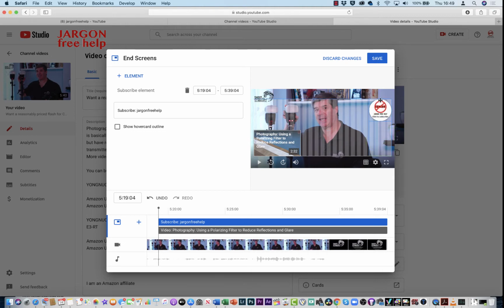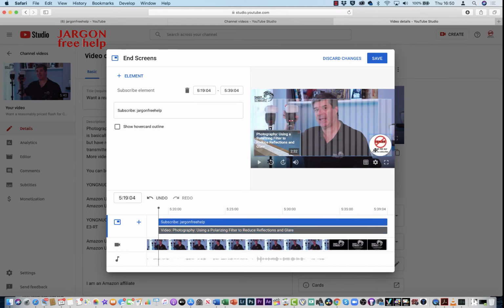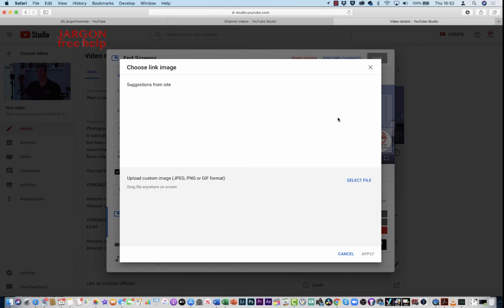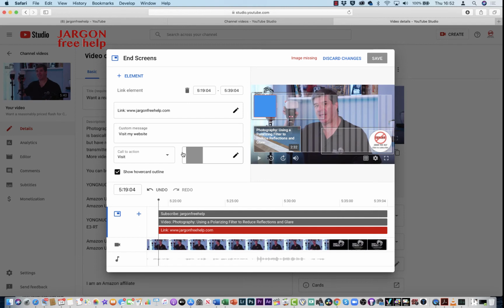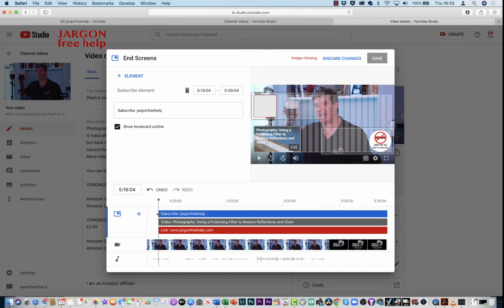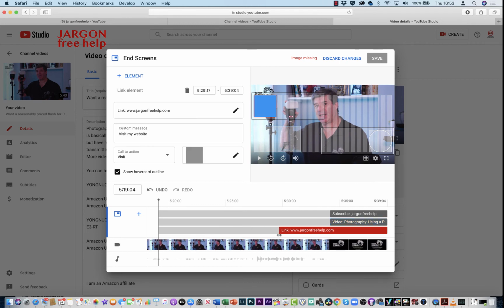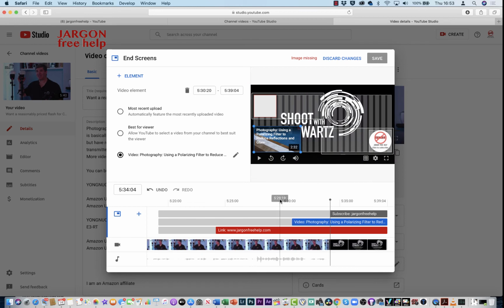Add an End Screen to YouTube Videos to Share Other Videos and Website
If you are uploading videos to YouTube you are probably hoping to grow your audience and you can help do this by adding a call to action. You can also add other elements such as a suggested video to watch and/or a playlist of link to a channel. Here in this video is how you do it.

Another useful tool are the cards that pop up during a video, here is how you do that